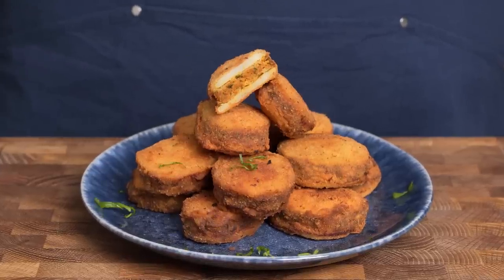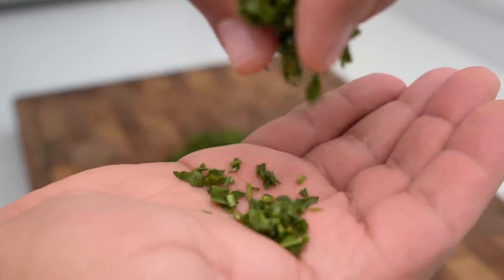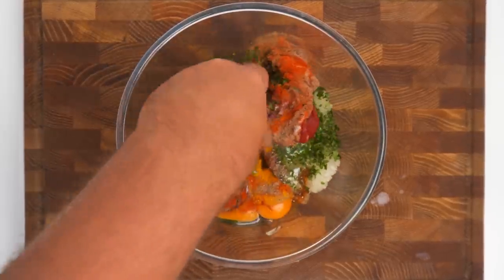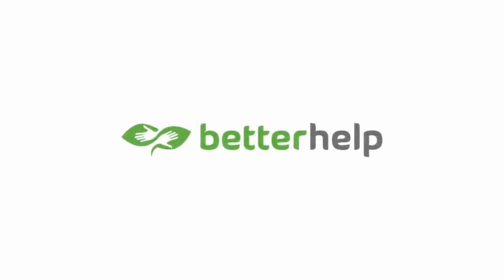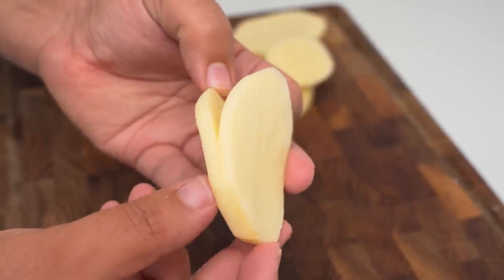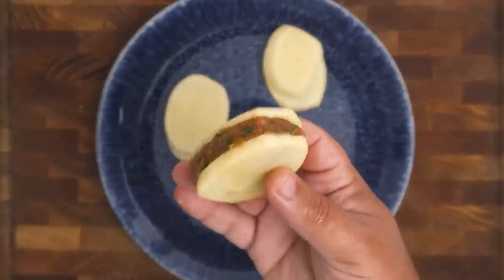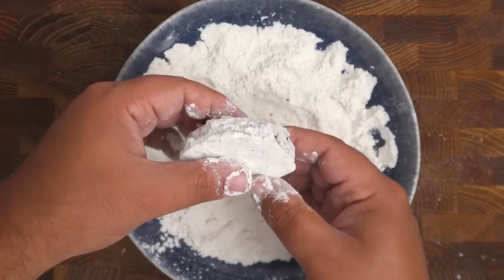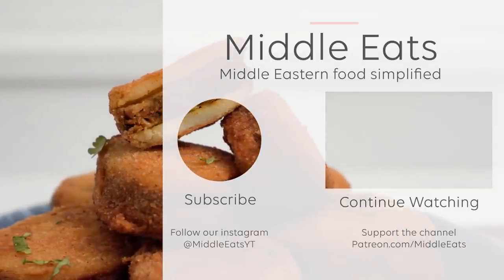You NEED To Try These FRIED KOFTA BITES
Get matched with a therapist who will listen and help.
We're Making Libyan Mbatan, Potatoes stuffed with kofta, that are fried to perfection. It's a perfect combination of crispy, fluffy and meaty, and they're a joy to eat.

0:00 Intro
0:18 Making the Kofta
4:48 Preparing the Potatoes
6:10 Stuffing and breading
9:03 Taste test & Outro
Ingredients:

Kofta:
250g Beef / Lamb Mince High fat
30g Parsley
1 Onion
1 Egg
1 Egg Yolk
1.5 Tbsp Tomato Paste
2-3 Tbsp Fine Breadcrumbs
1 Tbsp Vegetable Oil
1 1/2 Tsp Salt
1 Tsp Paprika
1 Tsp Bzaar Spice mix (optional)
3/4 Tsp Black Pepper
1/2 Tsp Turmeric
1/4 Tsp Cinnamon

Other:
500g Frying Potatoes
75g Fine Breadcrumbs
50g All Purpose Flour
2 Egg whites
2 Tbsp Milk
1/2 Tsp Salt
1/2 Tsp Pepper

Directions:

To make the kofta mix:
 1- Shred an onion on a large grater
 2- Add the meat, onion and other ingredients to a large mixing bowl except the breadcrumbs
 3- Mix thoroughly until evenly combined and a loose mix forms
 4- Add the bread crumbs starting with 2 Tbsp, knead in then check texture
 5- Keep adding breadcrumbs till the mixture firms up, stops being sticky, and can hold its shape

To stuff the potatoes:
 1- Peel the potatoes, then cut into slices about 3mm thick
 2- Take 2 adjacent slices of potato, and place some kofta mix on it, spreading it into an even layer
 3- Place the next slice of potato on top and squeeze to adhere
 4- Go around the edge of the potato, pushing any excess filling back in between the layers and flattening it so there is no excess

To bread:
 1- Combine the flour, salt and pepper and mix well
 2- Combine the egg whites and milk, and whisk together
 3- Take a stuffed potato and place in the flour, coat thoroughly
 4- Dust off any excess flour, then place the potato in the egg wash. Flip and coat thoroughly
 5- Lift the potato out of the egg and drain off excess, then place it into the breadcrumbs. Cover in breadcrumbs and make sure it is fully coated
 6- Bread the remaining ones then fry immediately

To cook:
 1- Fill a pan with about 1cm of oil, and heat on high heat
 2- Once the oil is bubbling, place your Mbatan in, filling the pan. Turn the heat down to medium
 3- Cook for 6 minutes on the first side then flip and cook for 6 minutes more
 4- Remove once the potato is cooked, then allow to drain excess oil on some paper towels
 5- Serve hot